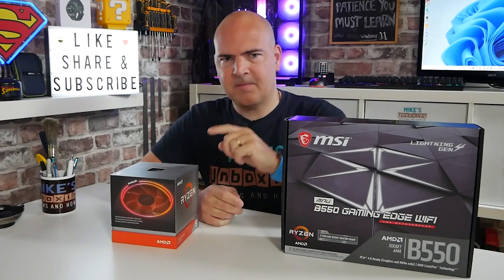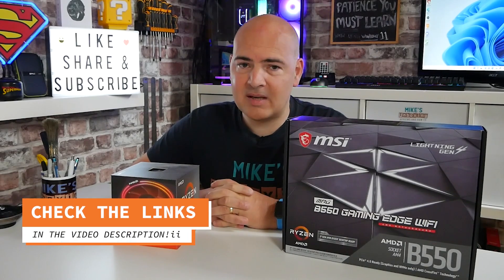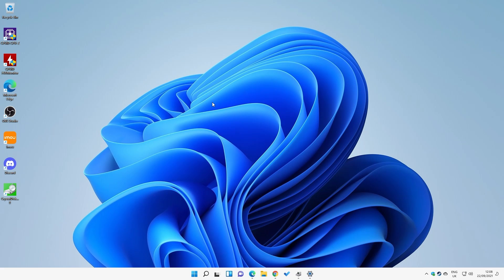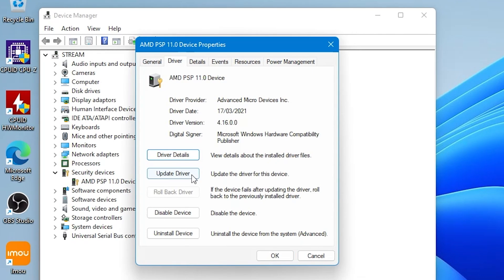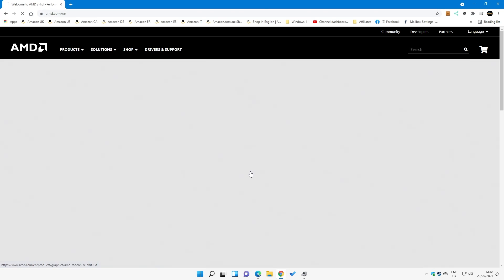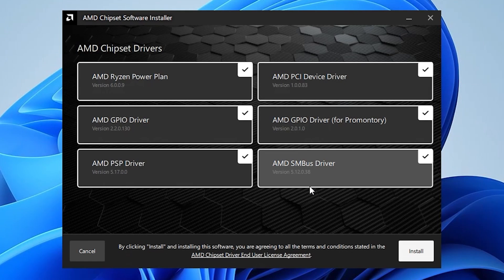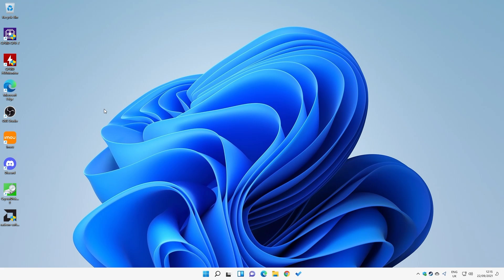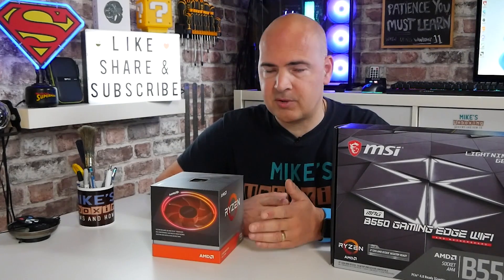Update AMD Drivers NOW! How To Install & Update AMD Chipset Drivers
Update AMD Drivers NOW   How to install and update AMD Chipset Drivers
Update your AMD Ryzen drivers now to avoid password leaks!

The secure version of the PSP ( Platform Security Processor) Driver  is 5.17.0.0, so you’ll need to update if your driver version is different or older.
The vulnerability is mainly aimed at recent AMD Ryzen processors, But it actually affects many of the older generations of AMD CPUs and APUs.

Affected Processors
2nd Gen AMD Ryzen Mobile Processor with Radeon Graphics
2nd Gen AMD Ryzen Threadripper processor
3rd Gen AMD Ryzen Threadripper Processors
6th Generation AMD A series CPU with Radeon Graphics
6th Generation AMD A-Series Mobile Processor
6th Generation AMD FX APU with Radeon R7 Graphics
7th Generation AMD A-Series APUs
7th Generation AMD A-Series Mobile Processor
7th Generation AMD E-Series Mobile Processor
AMD A4-Series APU with Radeon Graphics
AMD A6 APU with Radeon R5 Graphics
AMD A8 APU with Radeon R6 Graphics
AMD A10 APU with Radeon R6 Graphics
AMD 3000 Series Mobile Processors with Radeon Graphics
AMD Athlon 3000 Series Mobile Processors with Radeon Graphics
AMD Athlon Mobile Processors with Radeon Graphics
AMD Athlon X4 Processor
AMD Ryzen 3000 series Mobile Processor with Radeon Graphics
AMD Ryzen 3000 series Mobile Processor
AMD Ryzen 4000 Series Desktop Processor with Radeon Graphics
AMD Ryzen 5000 Series Desktop Processor
AMD Ryzen 5000 Series Desktop Processor with Radeon Graphics
AMD Ryzen 5000 Series Mobile Processors with Radeon Graphics
AMD Ryzen Threadripper PRO Processor
AMD Ryzen Threadripper Processor

So pretty much everything from the last 10-15 years!